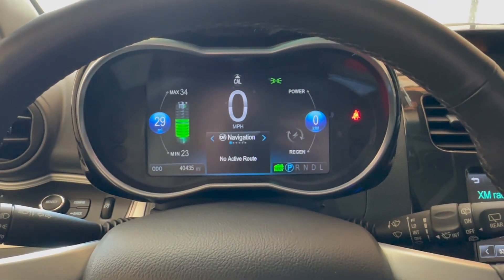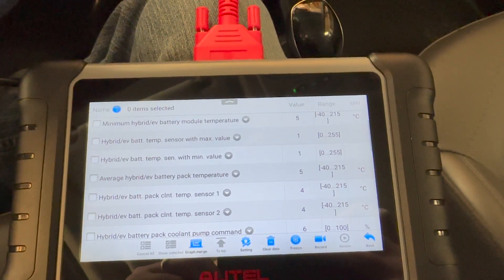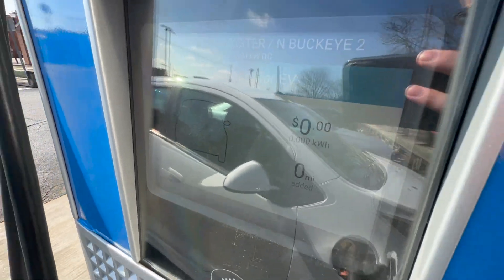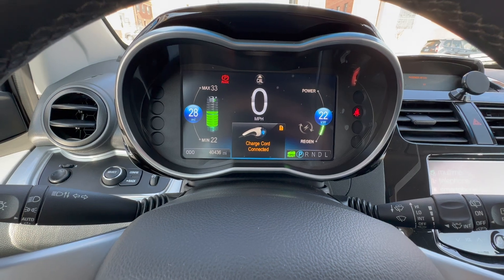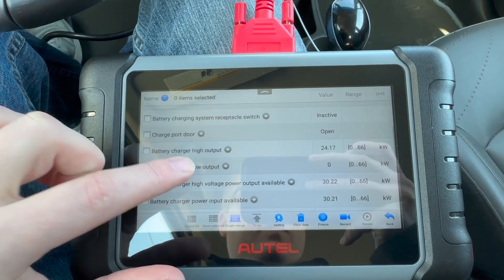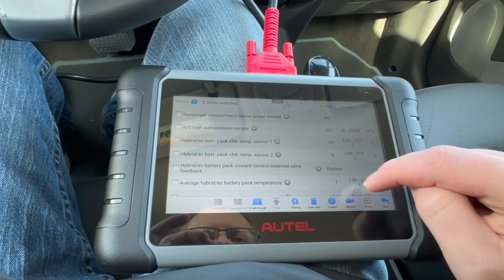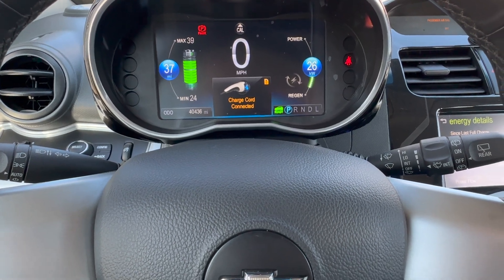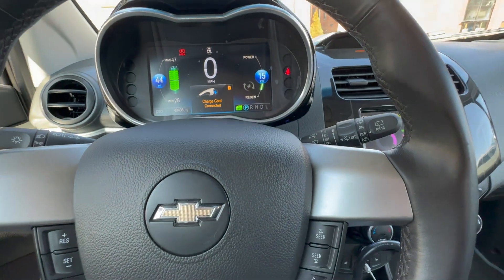Chevy Spark EV (2016) Cold Weather DCFC Charging Test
In this video we are doing a quick DCFC test with the 2016 Chevrolet Spark EV to see how it behaves in cold weather with a battery that is at ambient (cold) temperature.